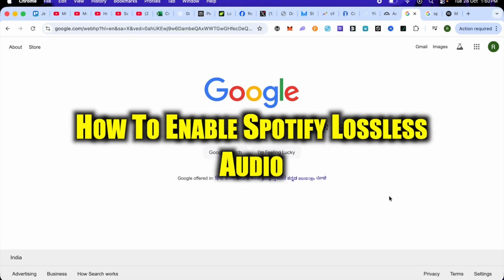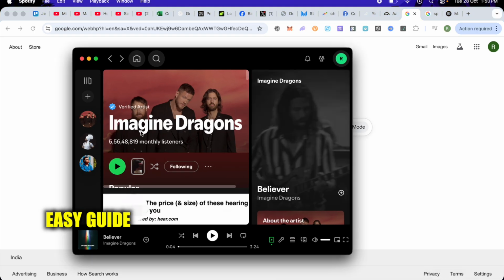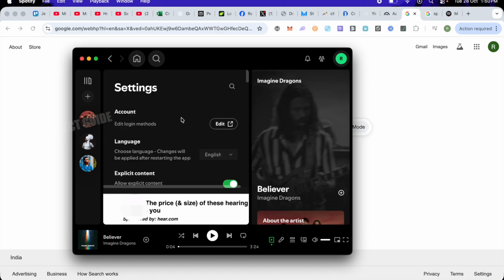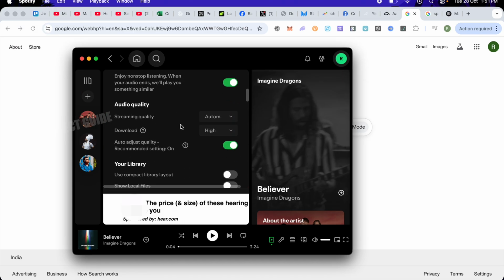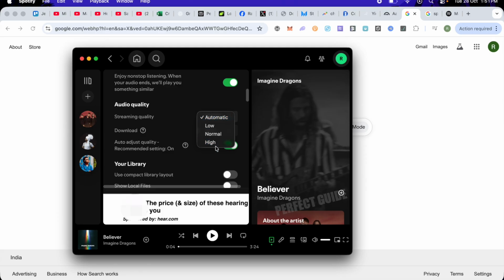How To Enable Spotify Lossless Audio (Complete Guide)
How To Enable Spotify Lossless Audio
How To Enable Spotify Lossless Audio On Mac
How To Enable Spotify Lossless Audio On PC
How To Enable Spotify Lossless Audio On Mobile